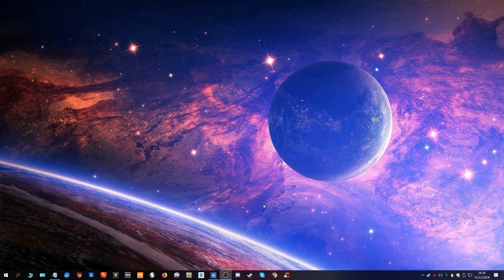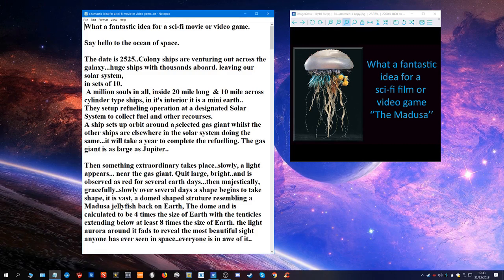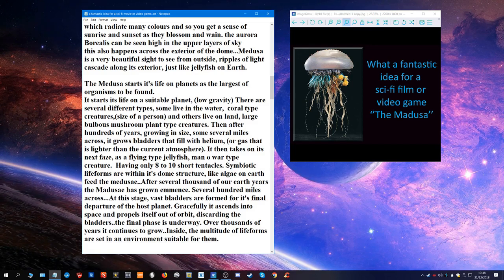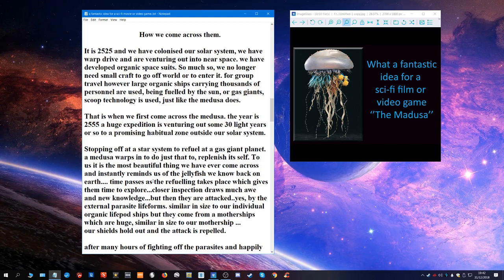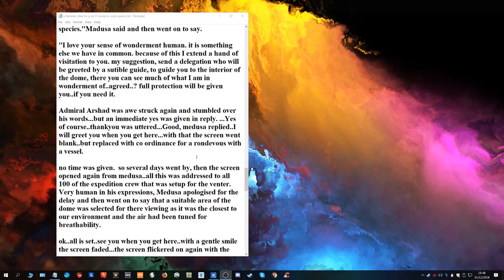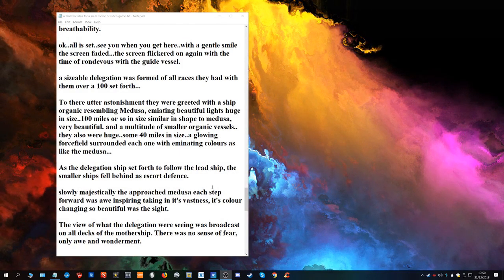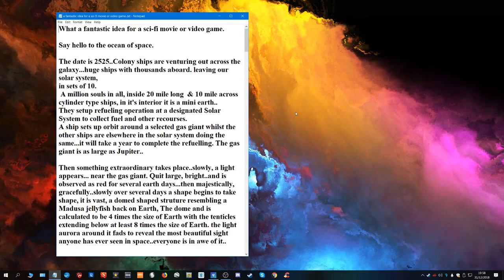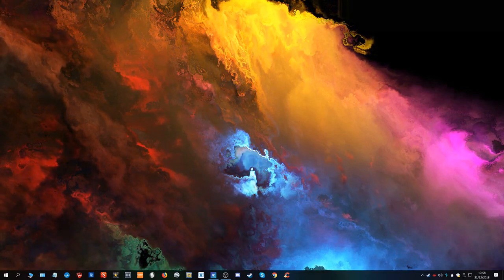What a fantastic idea for a sci-fi movie or video game.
(My suggestion would be to turn of the audio and just read it.)
The date is 2525..Colony ships are venturing out across the galaxy...huge ships with thousands aboard. leaving our solar system,
in sets of 10.
 A million souls in all, inside 20 mile long  & 10 mile across cylinder type ships, in it's interior it is a mini earth..
They setup refueling operation at a designated Solar System to collect fuel and other recourses.
A ship sets up orbit around a selected gas giant whilst the other ships are elsewhere in the solar system doing the same...it will take a year to complete the refuelling. The gas giant is as large as Jupiter..

Then something extraordinary takes place..slowly, a light appears... near the gas giant. Quit large, bright..and is observed as red for several earth days...then majestically, gracefully..slowly over several days a shape begins to take shape, it is vast, a domed shaped struture resembling a Madusa jellyfish back on Earth, The dome and is calculated to be 4 times the size of Earth with the tenticles extending below at least 8 times the size of Earth. the light aurora around it fads to reveal the most beautiful sight anyone has ever seen in space..everyone is in awe of it..

We come to learn.
from the tenticals it gathers it's sustenance from gas giants it comes across. it has the ability to use warp drive, used mainly to get out of harms way..a supernova or gamma ray bursts..etc..it has no enemies big enough to harm it. but it does have parasitical type lifeforms that feed off it that live in the tenticals and it is in constant battle against them.

inside the dome structure there are compartments big enough to hold worlds the size of earth and larger..complete eco systems thrive, with mountains, oceans, seas, forests, deserts, layered skies...the outer shell of the dome is hundreds of miles thick and keep out all harmful rays and temperatures from outer space. As on earth there are thousands of types of creatures that populate it within the different compartments of the dome and even along the tentical structure which is sheltered from outer space. Life is peaceful 99% of the time but at times the external parasites migrate into the dome and battles are fought with them by the medusa and the lifeforms until they are vanquished.
The medusa and the lifeforms that live within live a symbiotic relationship. Some lifeforms clean the interior by harvesting and living off the decaying parts of the wall which is continually being regenerated. From the utmost roof of the inner dome decaying parts of the wall fall slowly to the floor hundreds of miles below and land as flakes every 100 to 200 Earth years. It is a time of rejoicing and bountiful harvest for the creatures living there. There is no night there, the dome is lit internally by living organisms which radiate many colours and so you get a sense of sunrise and sunset as they blossom and wain. the aurora Borealis can be seen high in the upper layers of sky
this also happens across the exterior of the dome...Medusa is a very beautiful sight to see from outside, ripples of light cascade along its exterior, just like jellyfish on Earth.

This is a Non profit Channel. Non Monitized.
Just here for the fun of it, share my thoughts and make a collection of tunes,videos that I like.

If you haven't done so. I would recomend:
Enhancer for YouTube™
from the Addon & Themes section of Firefox.
It will only work for youtube in the Firefox browser.